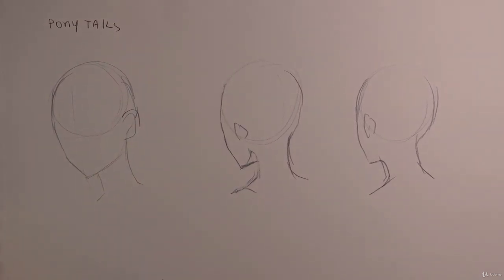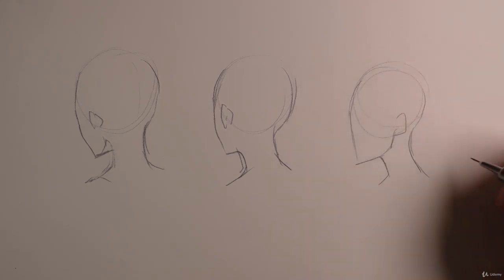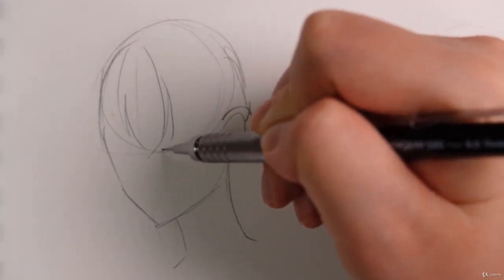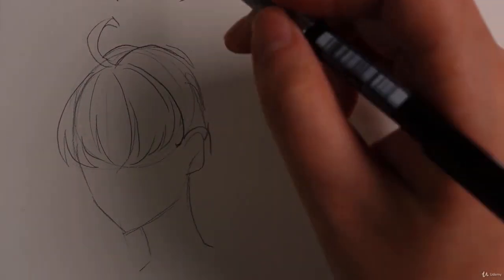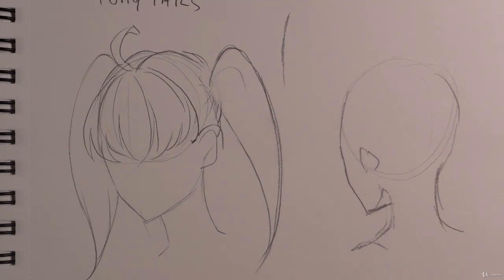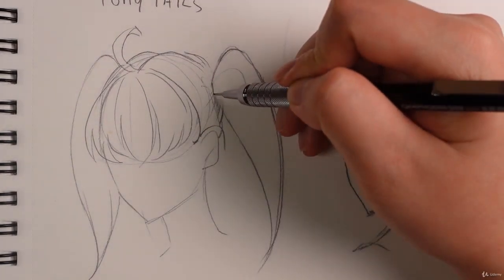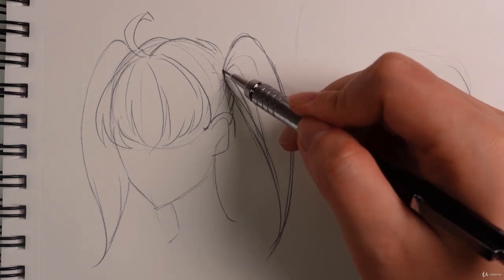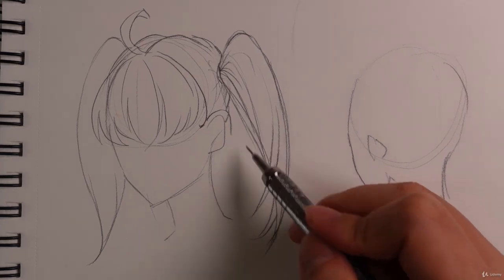5.4 Pony Tails || Learn to draw anime || Anime Drawing free course || Anime Art